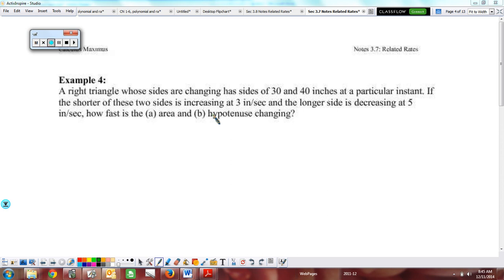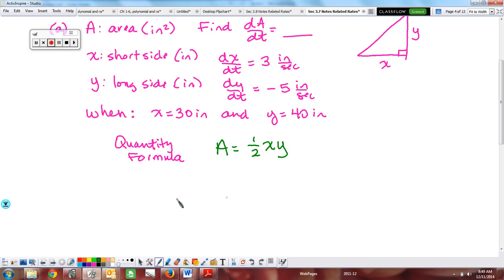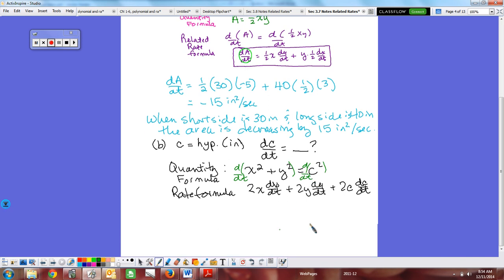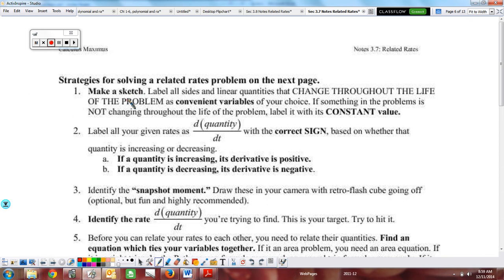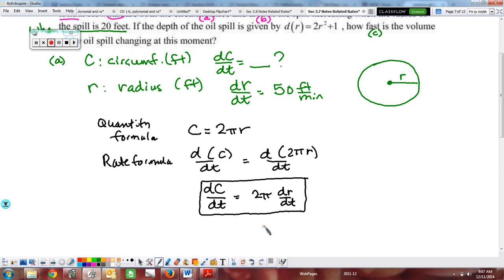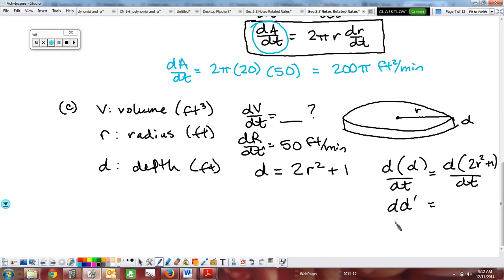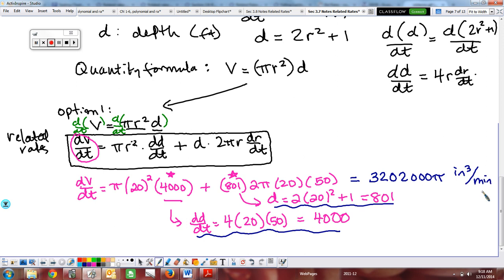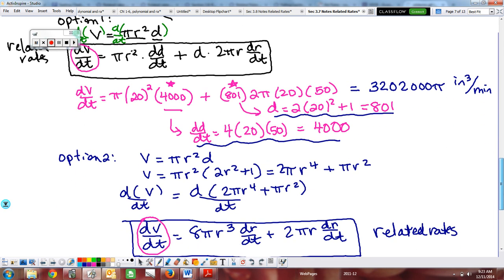Video Notes Sec 3 7 Related Rates ex 4 5 geometry